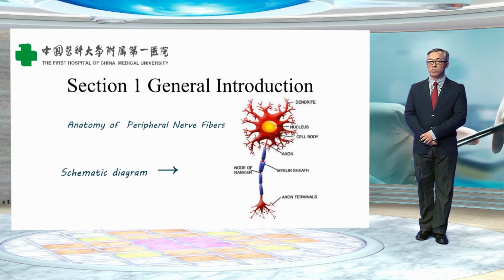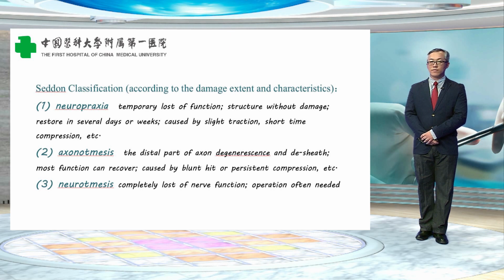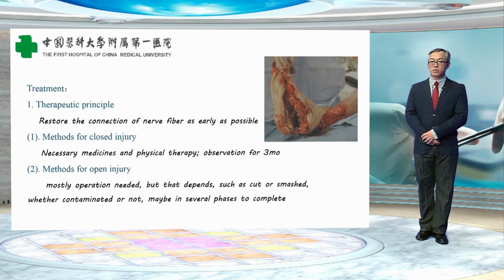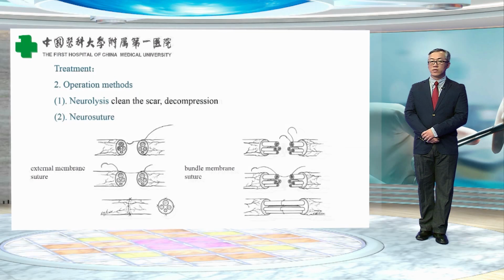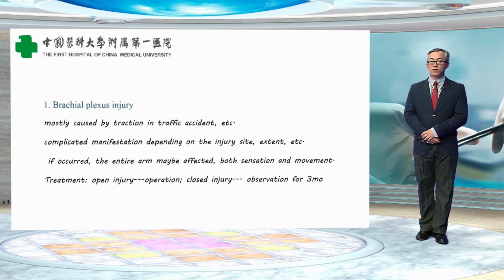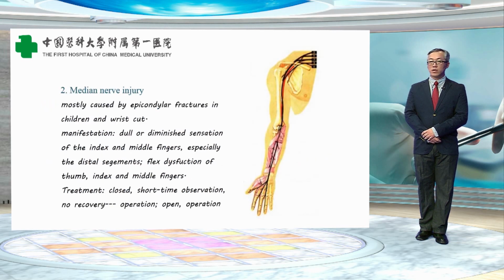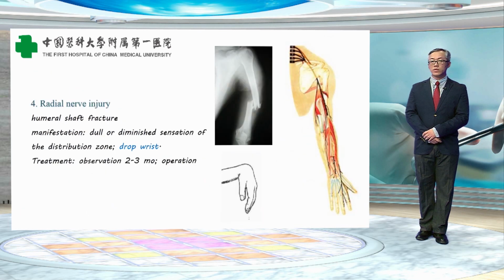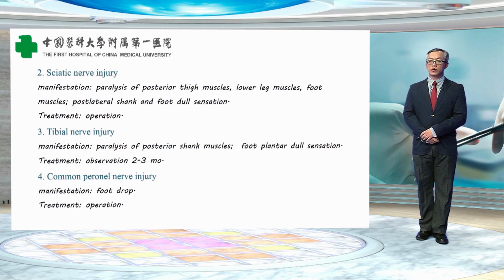Peripheral Nerve Injury